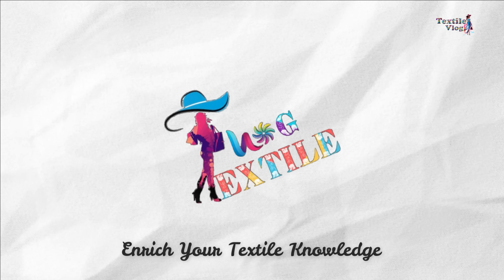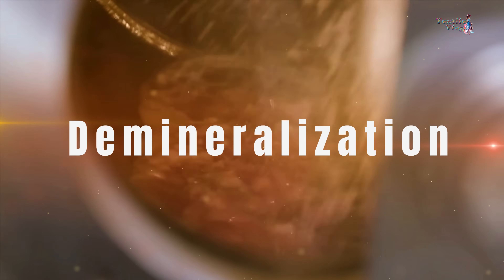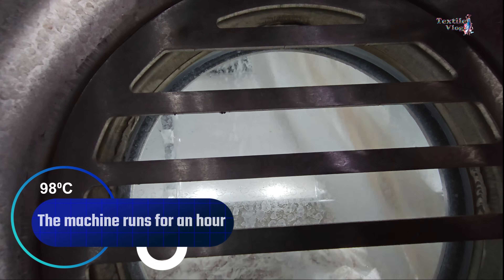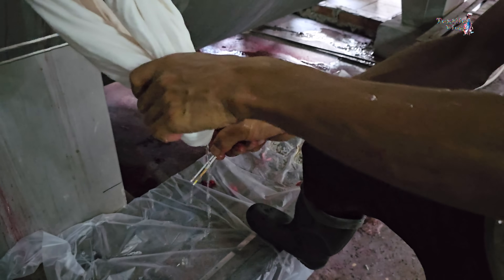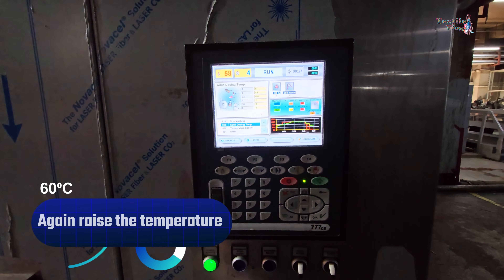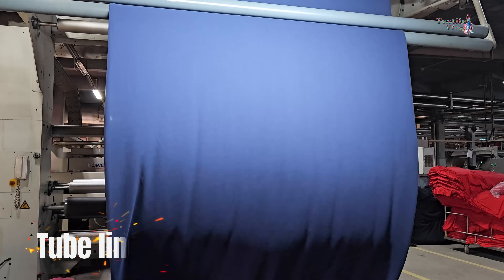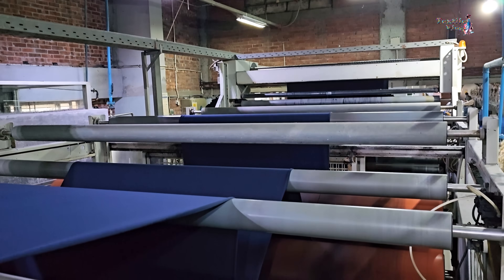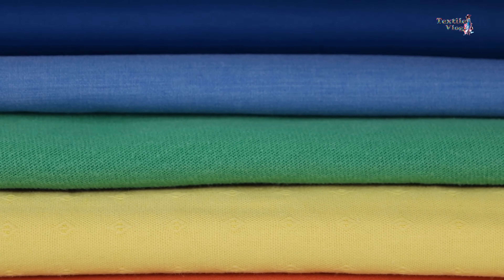Knit Fabric Dyeing and Finishing Process - A to Z Explanation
in this video, I will explain the complete dyeing process of a grey cotton knit fabric. After the dyeing process, by finishing with the kind of machine and in which process, we can get a perfectly dyed fabric. So stay with us. We will tell you everything about 100 % cotton knit fabric dye through this video.

0:06 Intro of the Cotton dyeing process
1:04 Demineralization process
1:19 scouring and bleaching
2:32 Biopolishing process
3:45 Reactive dyeing process
4:45 After-treatment process
6:00 De-watering and slitting
5:48 Open-line finishing process of cotton fabric
6:26 Stenter process
7:02 Compacting  Process